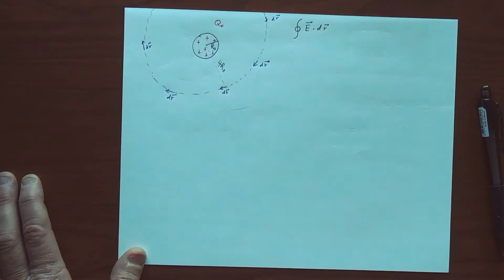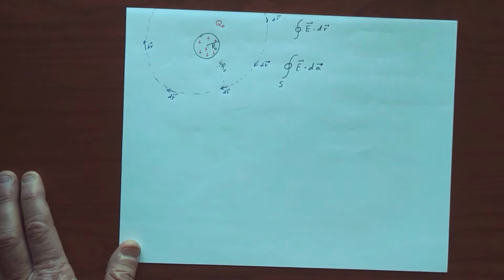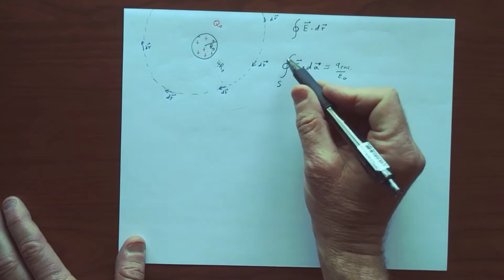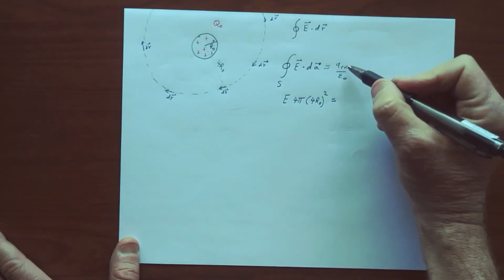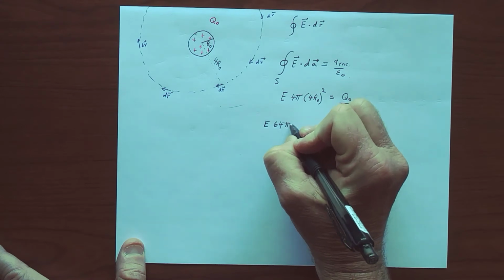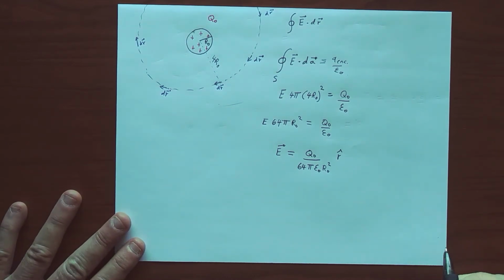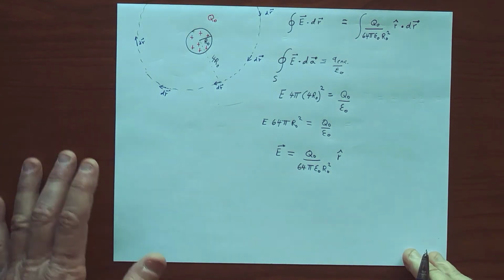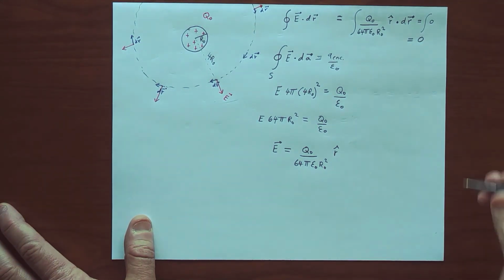E-field and loop integral of E-field